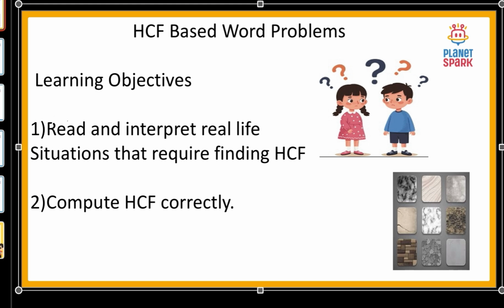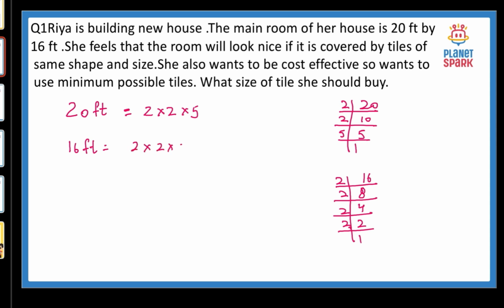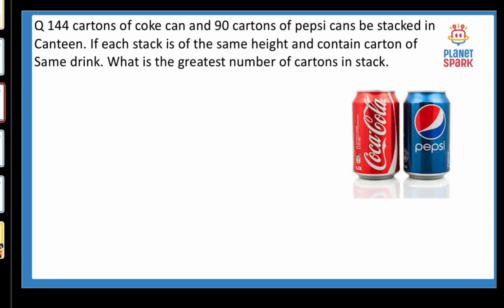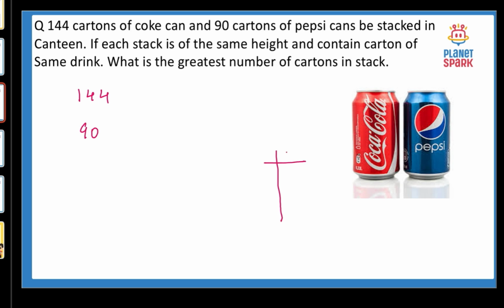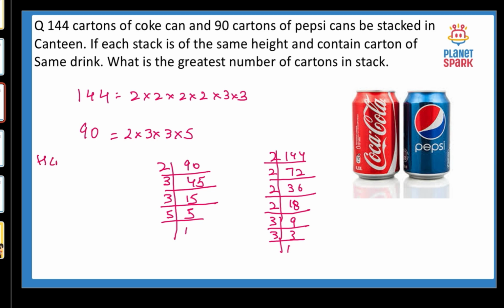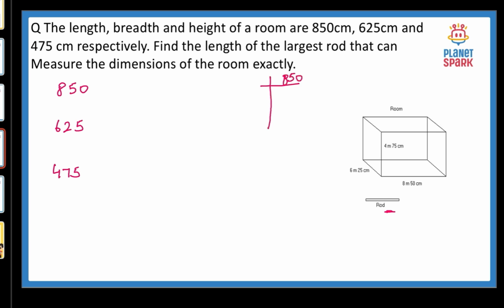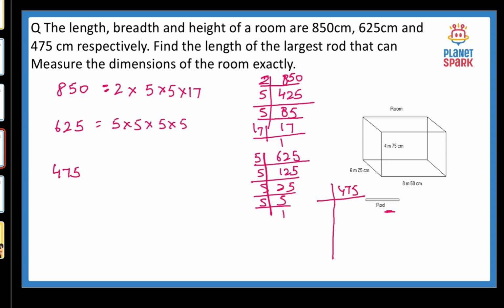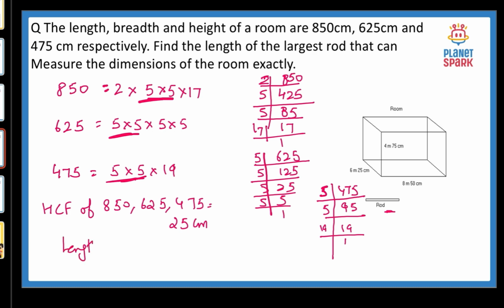HCF (Highest Common Factor) Word Problems Made Easy! | Real-Life HCF Applications | Class 5 Maths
Understand HCF (Highest Common Factor) through simple, real-life based word problems.
This video helps students read, interpret, and solve HCF situations correctly, using practical examples that build strong conceptual clarity.

Perfect for Class 5, NCERT students, exam preparation, and maths revision.
By the end of this lesson, learners will confidently:
✔ Identify when to use HCF in real-life situations
✔ Compute HCF accurately
✔ Solve word problems step-by-step

A must-watch video for building strong number sense!